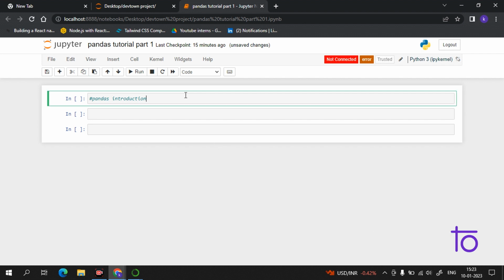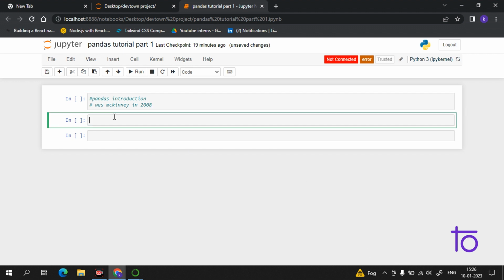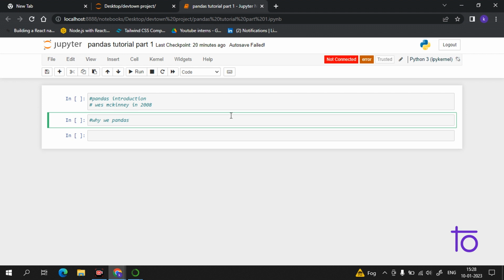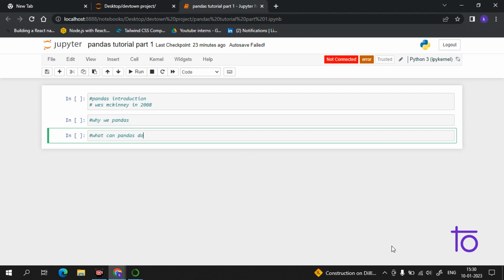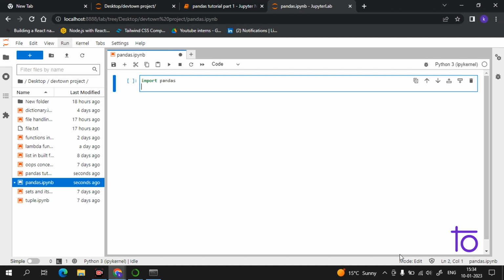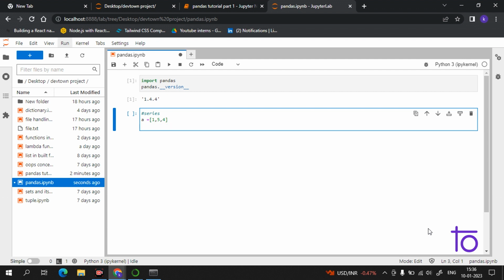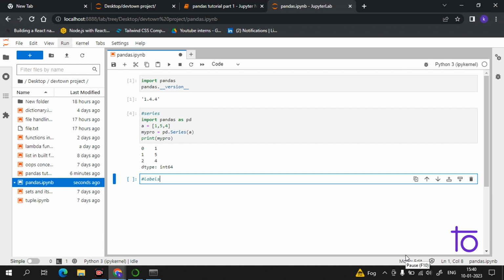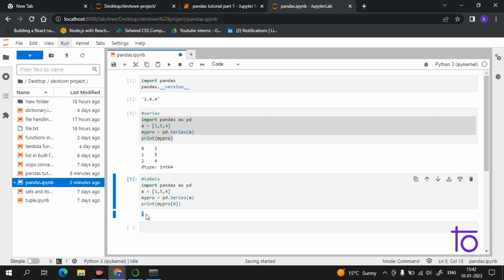20. Pandas in python (Part - 1)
Hello viewers,

 @DevTownIndia  one of the world's leading platform for courses & internship🔥.

In this video, we will learn and understand "File Handling in Python"

So if you are a fresher, intermediate, or someone who is looking to learn complete python this is the perfect place for you.

Happy Learning,
Team  @DevTownIndia